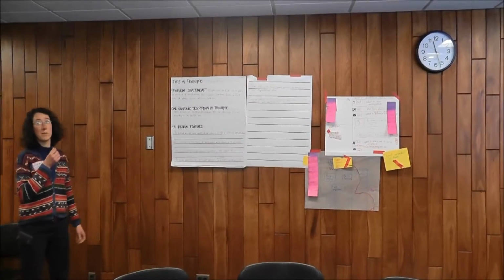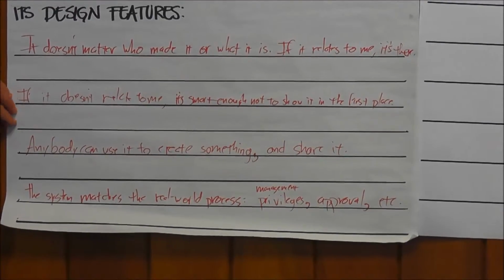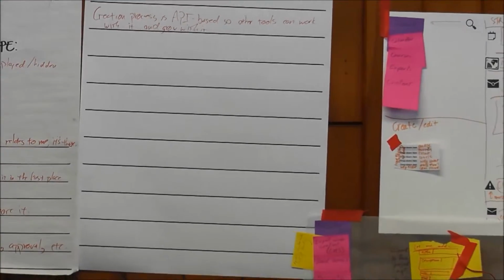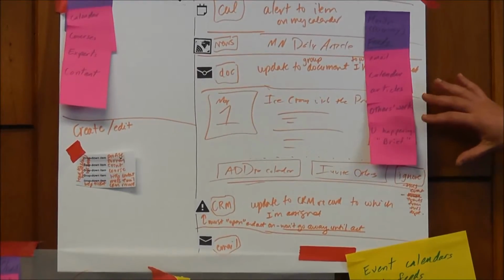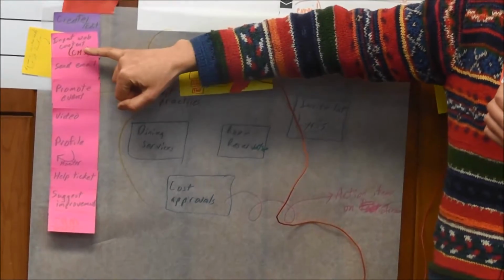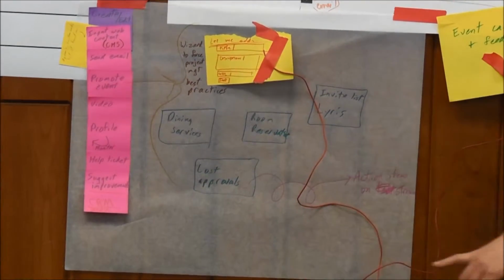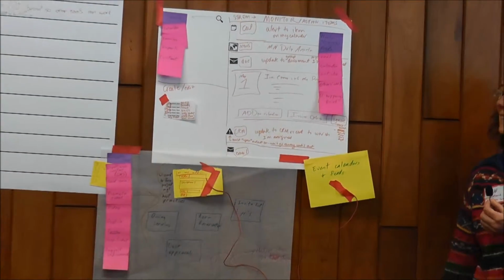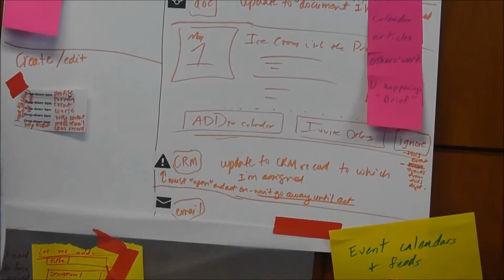Portal Design Thinking 3/5/13 Team 3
Monitor / Search / Create